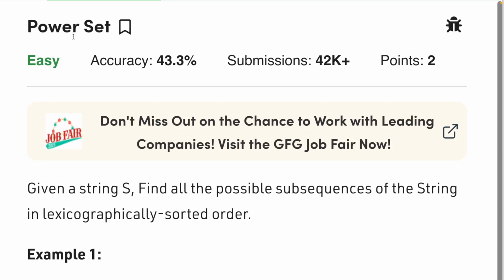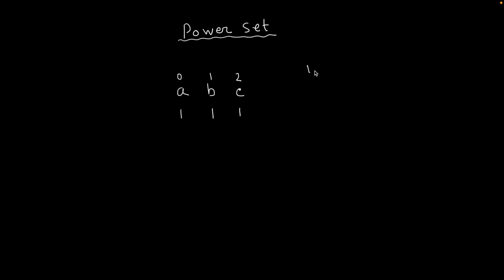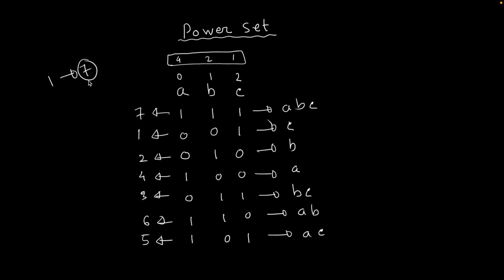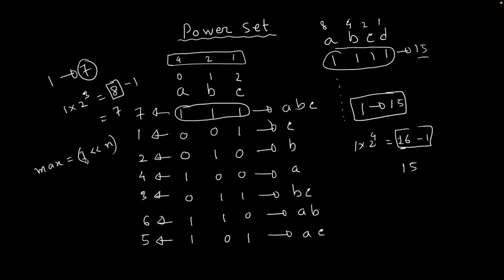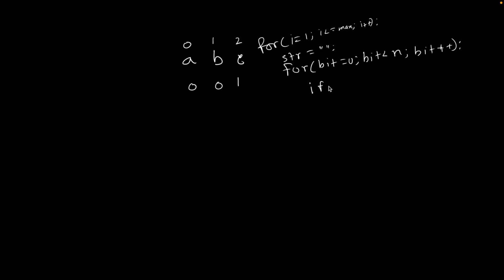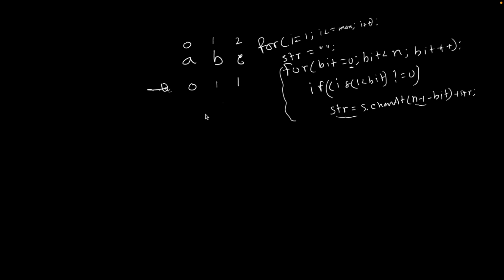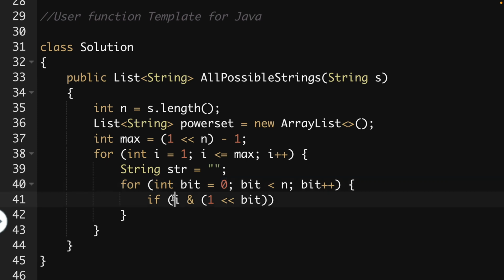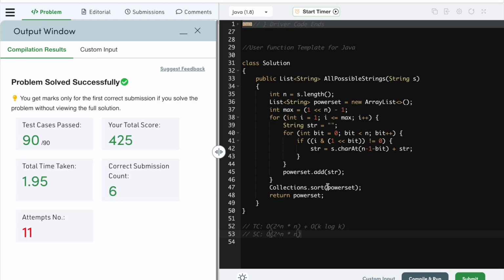Power Set | Find All Subset of a String | Bit Manipulation | Algorithms Coding Interview Question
Given a string S, Find all the possible subsequences of the String in lexicographically-sorted order.